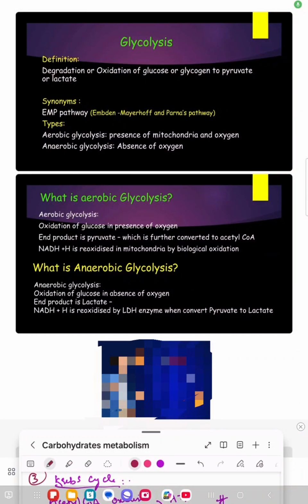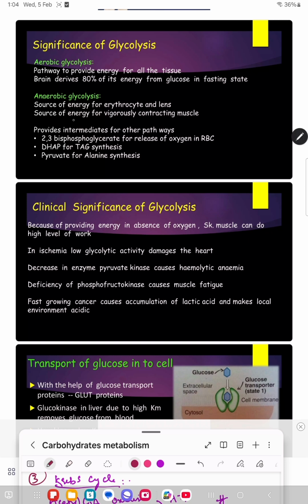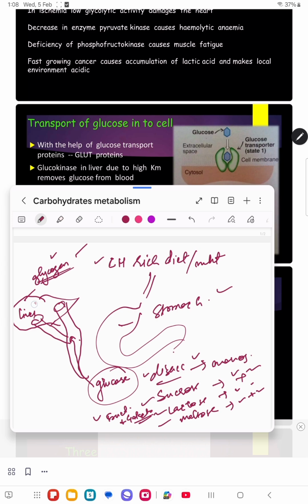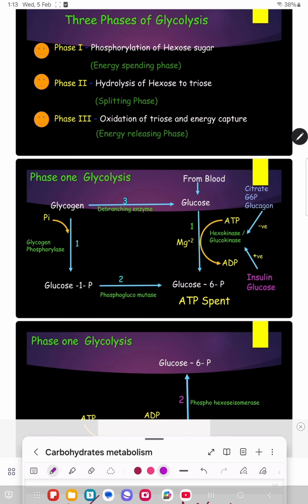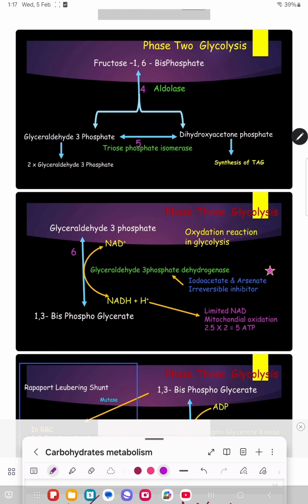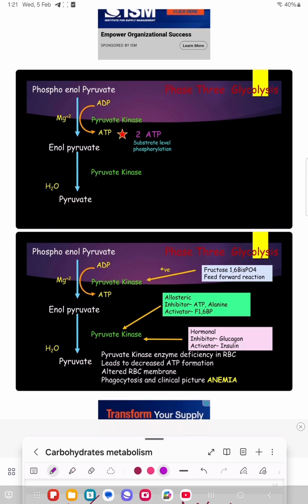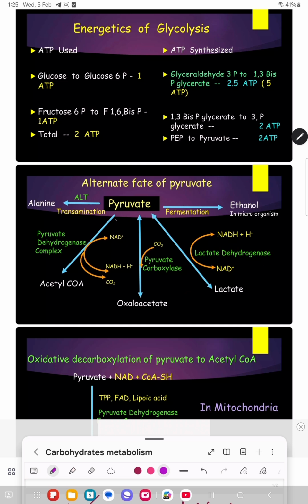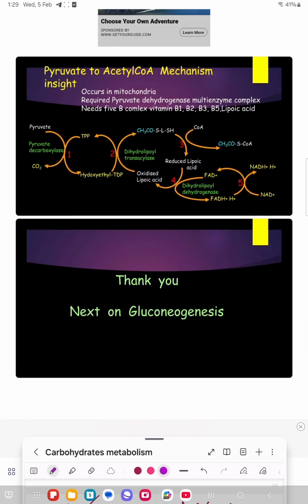5 February 2025